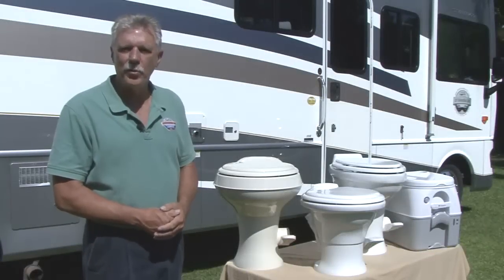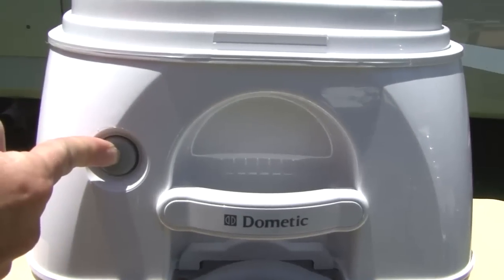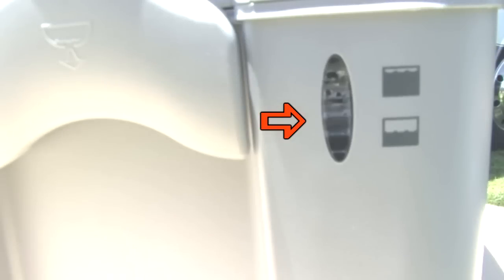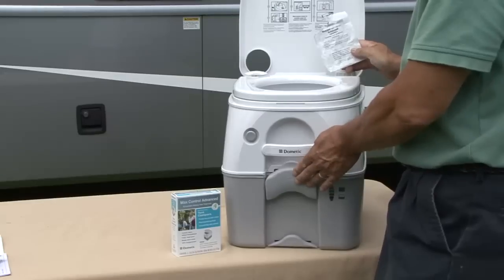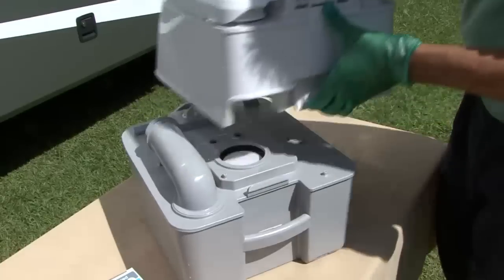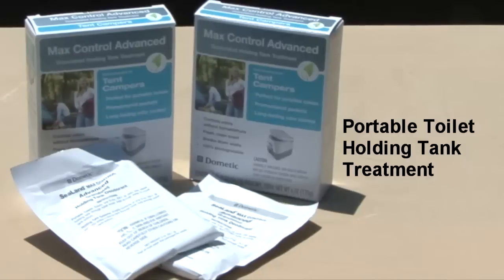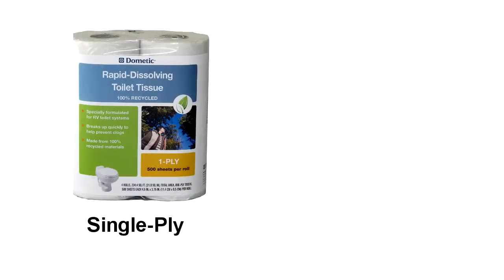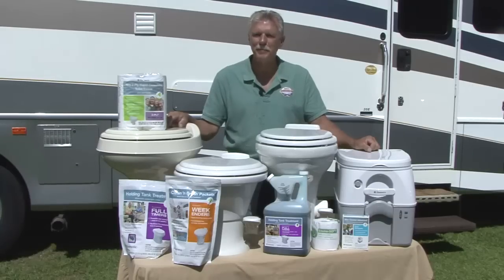Dometic 970 Series Portable Toilet for Camping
The Dometic 970 series portable toilet is great for use in small RVs and tents. This small toilet features powerful push-button flushing and a full-size seat with latching lid.